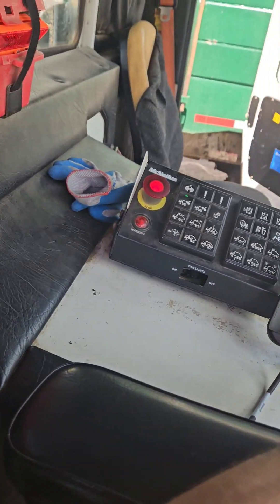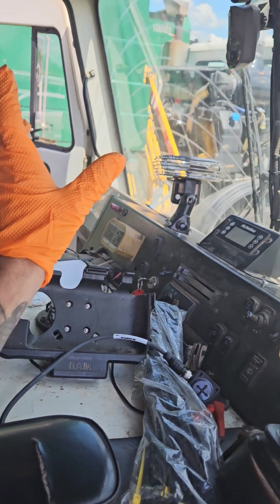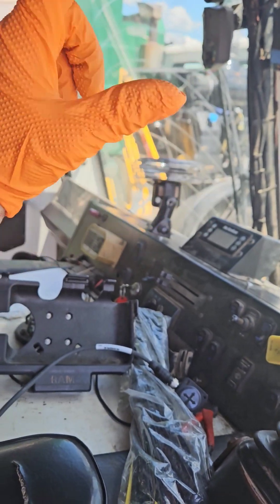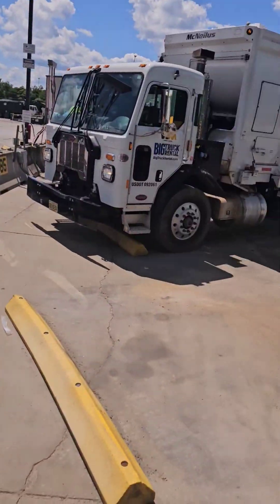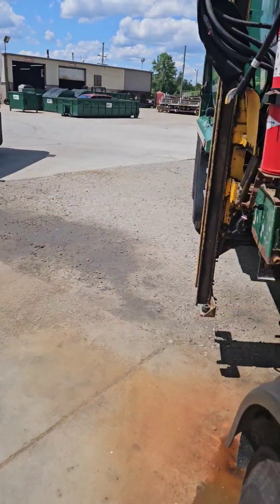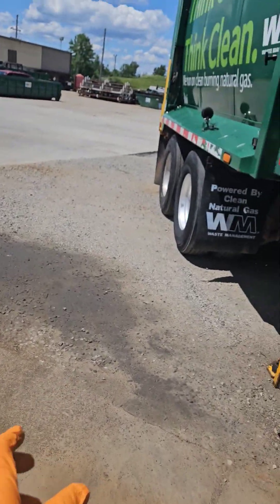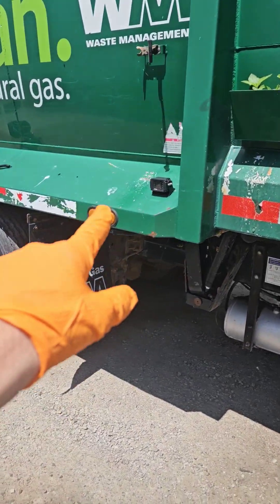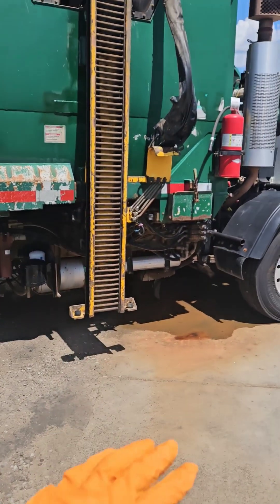This is an inclinometer, similar to a mercury switch for car alarm systems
one take bruh